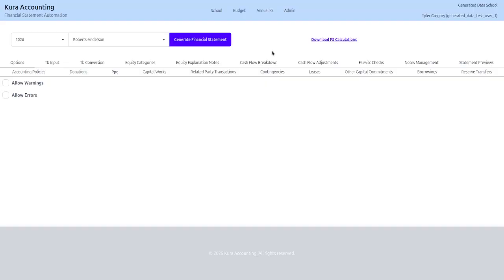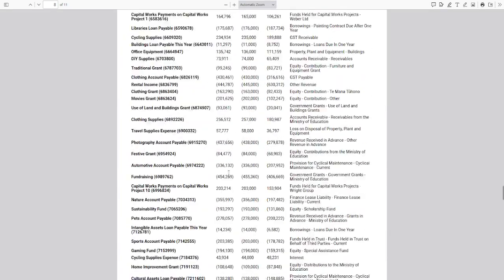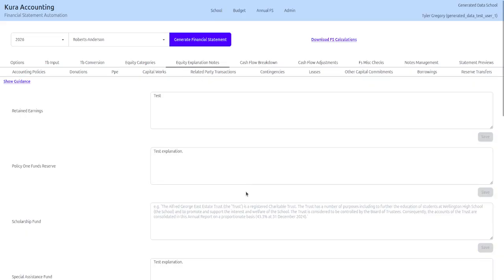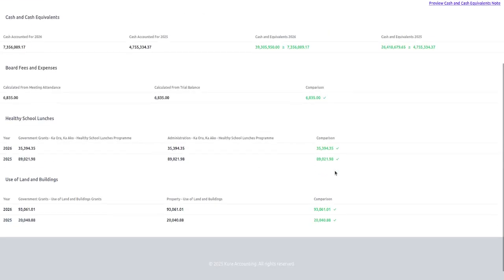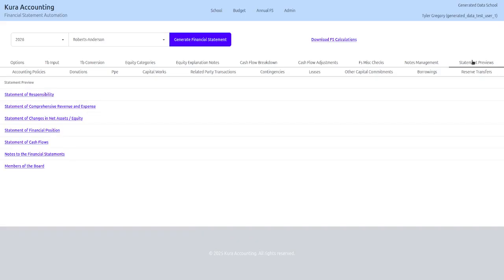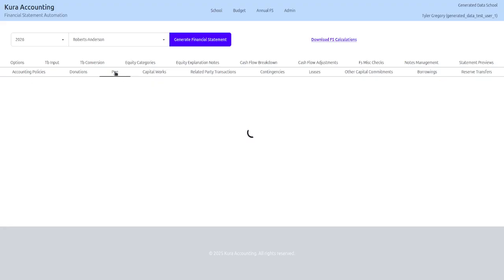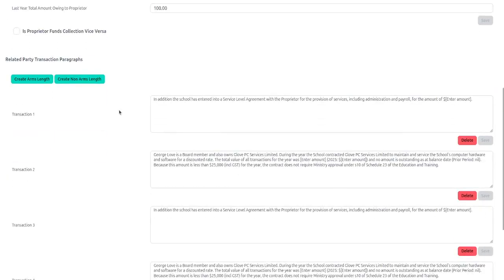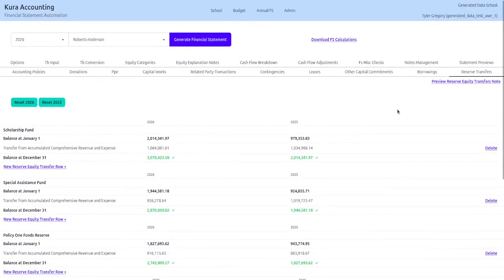Episode 5: Generate School Financial Statements (NO Kiwipark Excel Required)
See how Kura Accounting's Generate Financial Statement screen makes producing Kiwipark-compliant financial statements faster and easier than ever for New Zealand schools — all connected directly to Xero. Financial statement preparation time is decreased by up to 80%, decreasing your costs significantly. Built in audit features, in collaboration with top audit firms across NZ, reduce the number of audit queries significantly.

In this walkthrough, we tour every tab of the Generate Financial Statement screen, the main working area where school financial statements come to life. Starting with year and budget selection, we cover the full workflow from pulling trial balance data straight from Xero through to a complete, audit-ready Kiwipark financial statement at the click of a button.

Tabs covered include:

1. Trial balance input & conversion
2. Equity categories & explanation notes
3. Cash flow breakdown & adjustments
4. Mischecks compliance validation
5. Accounting policies, donations, PPE, capital works, related party transactions, contingencies, leases, borrowings & reserve transfers

Key features highlighted include built-in number-checking safeguards, automatic Kiwipark-style PDF exports for auditors, live note previews, customisable HTML note overrides, and smart defaults tailored to your school's specific circumstances.

If your an accounting firm or school still using the Kiwipark Excel spreadsheet, Kura Accounting replaces that entire process with a streamlined, connected, and compliance-focused tool built specifically for NZ school accounting.